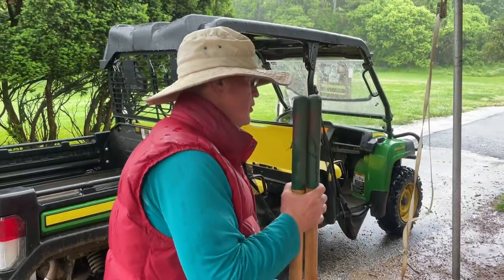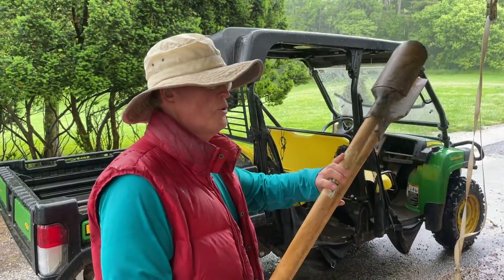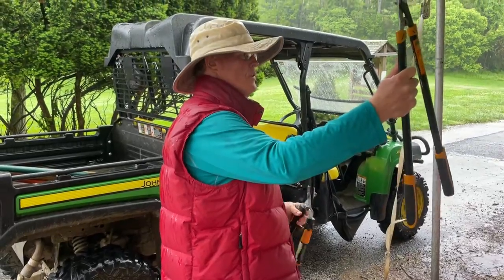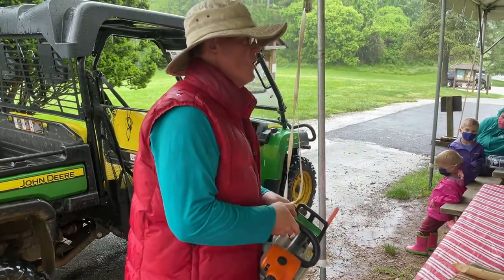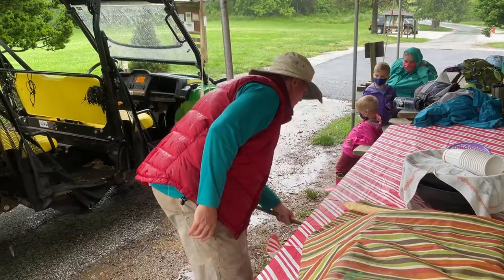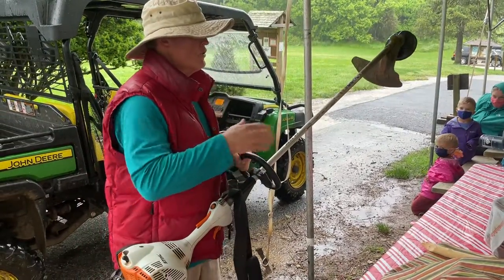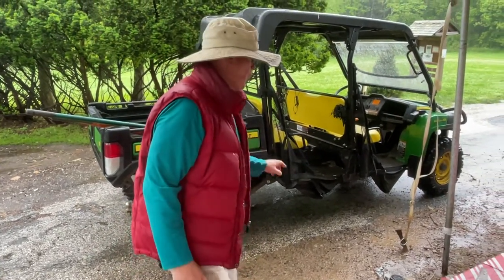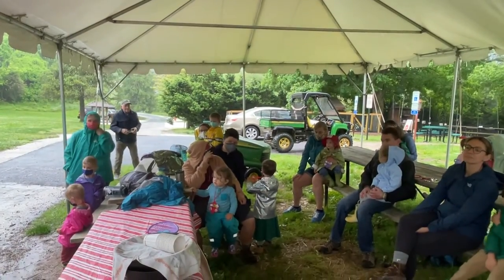Tots's program Day 1 at Cromwell Valley Park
Today we let the kids check out the tools we use at the park. I think it's called the Tots's program. It was a two day program with different kids.